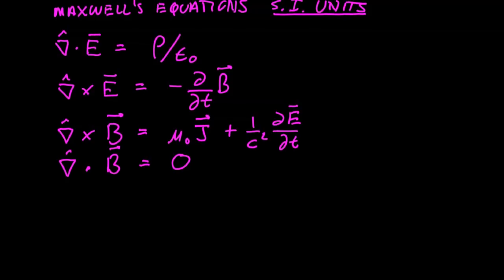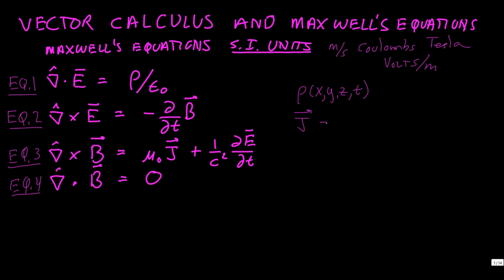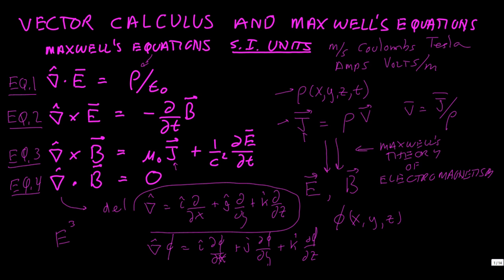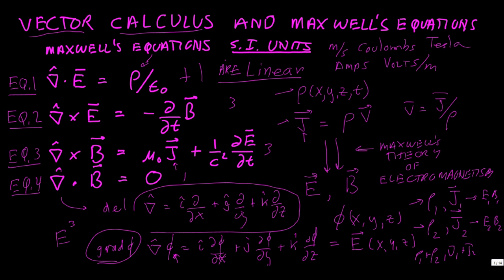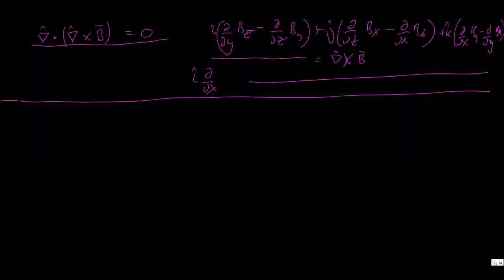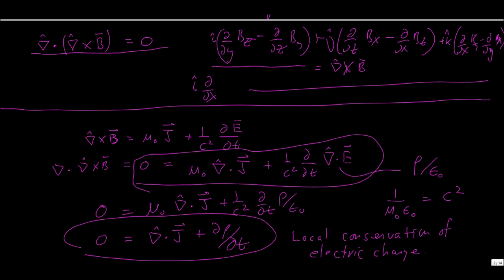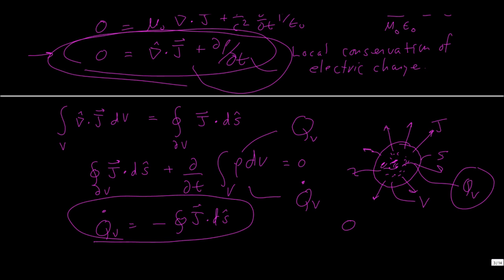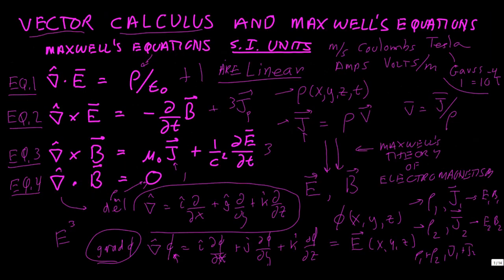Intro to Maxwell's Electromagnetic Theory Part 1 Vector Calculus of grad div and curl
Annotations updated 2/28/2014: Introduction to electromagnetic theory, Maxwell's Equations in S.I. units, and the classical vector calculus of the linear differential operator del. We construct the differential operators grad, div, curl  aka. gradient, divergence and curl from del. We discuss non-relativistic time and space as a topological manifold having a topological time variable and a Euclidean flat coordinate space. Maxwell's equations formulated on this topological product manifold are perfectly good and valid.  Later in this series we introduce a geometric time variable on the four dimensional semi-Riemann manifold of special relativistic Spacetime.

We use vector calculus to show that Maxwell's equations imply conservation of electric charge and derive a local differential equation for conservation of charge. We develop a physical picture of charge conservation using Gauss's divergence theorem.

We also discuss gauge invariance of Maxwell's theory and other important properties of the theory including the linearity of Maxwell's equations.

Homework problem: What if we replace the "physical space" Euclidean coordinate manifold E^3 with the three sphere S^3 as "physical space?"  Can we write down Maxwell's equations on the Riemann manifold S^3 x Topological time?  Extra credit for a theory of Maxwell's equations in Space-Time having a Minkowski metric and the topology of S^3 x T^1.